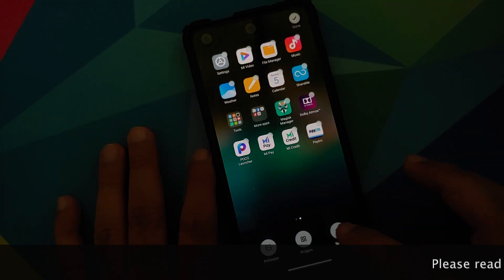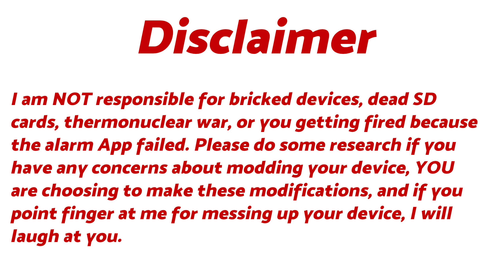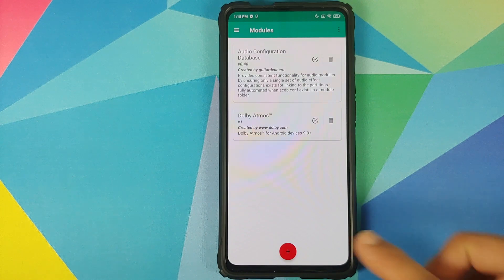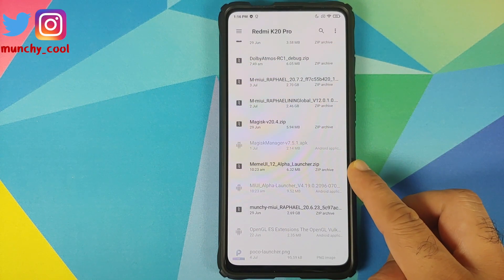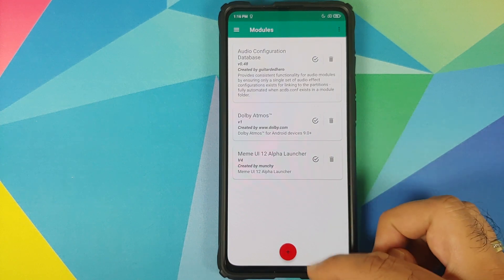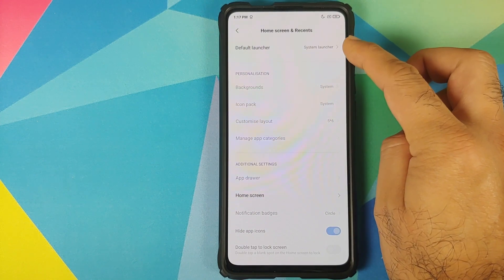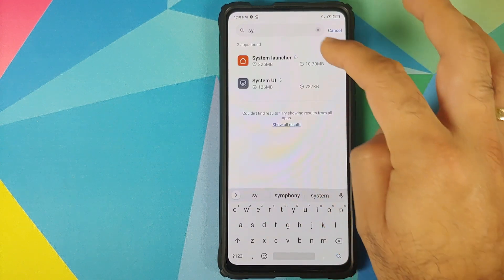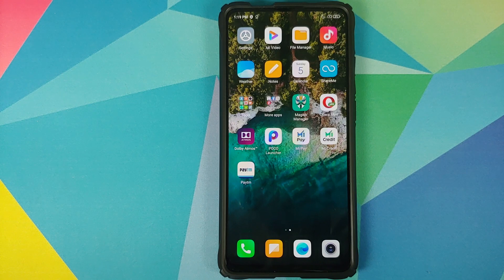Redmi K20 Pro | Install MIUI 12 Launcher | Replace Poco Launcher | Root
Do you want to learn how to replace Poco Lancher with Miui 12 Launcher on your Redmi K20 Pro running MIUI 12? In this detailed video we will show you how to replace Poco Lancher with Miui 12 Launcher on your Redmi K20 Pro running MIUI 12.

**Redmi K20 Pro MIUI 12 India Stable MIUI 12.0.1.0**